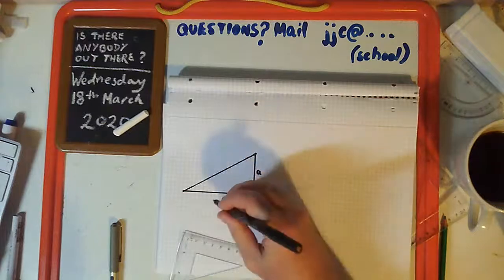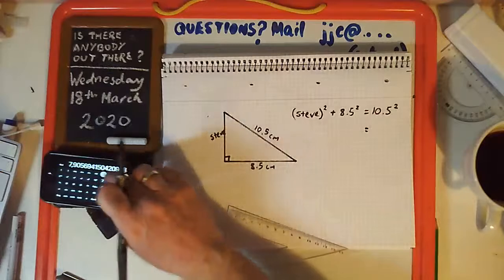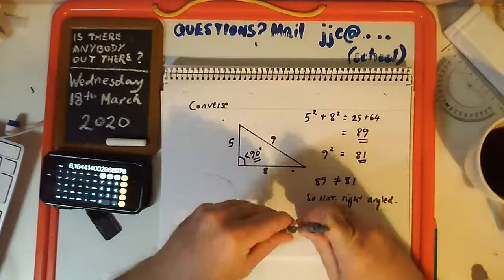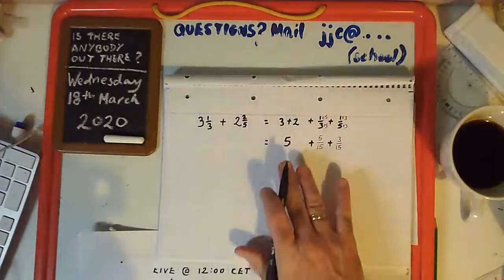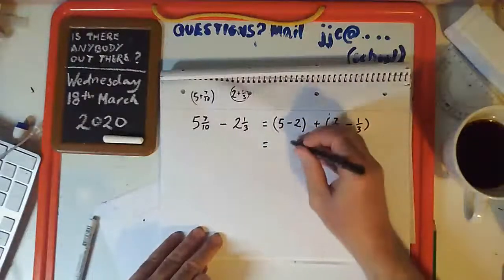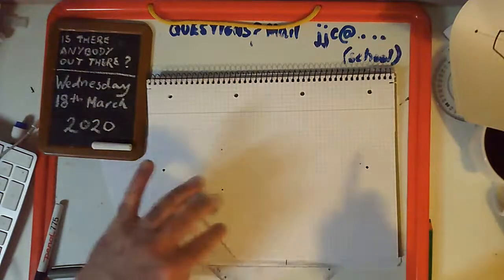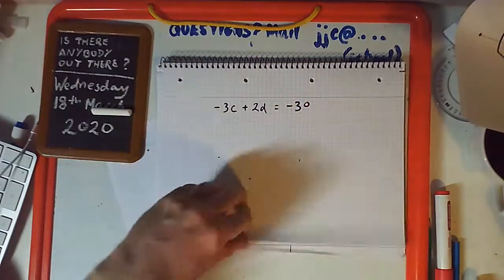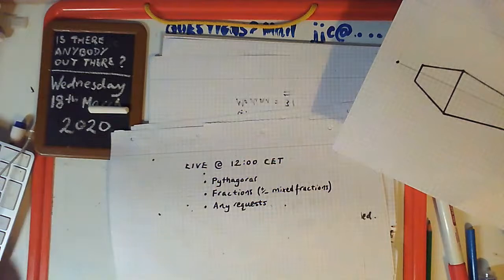LIVE Wednesday 18th March 2020